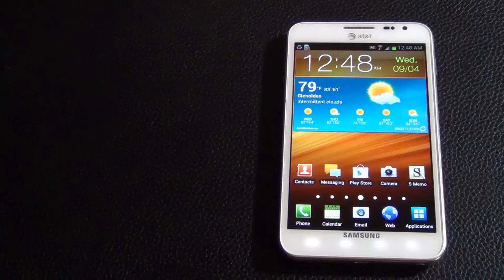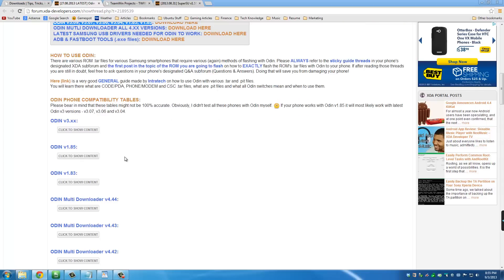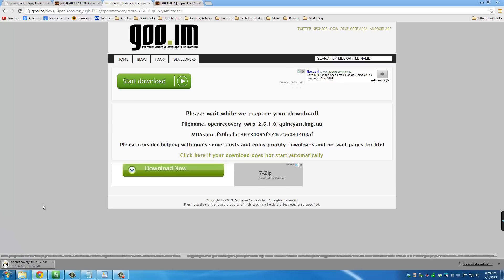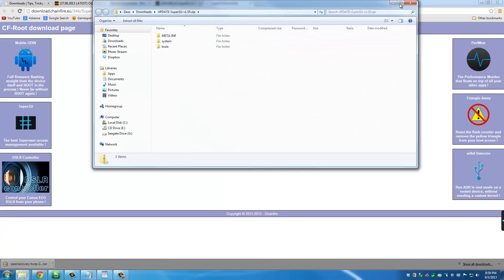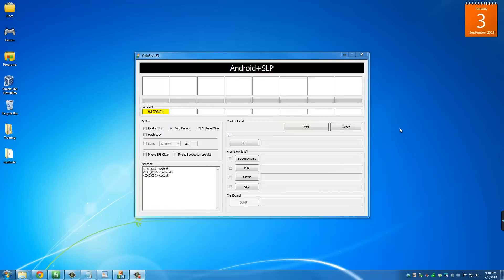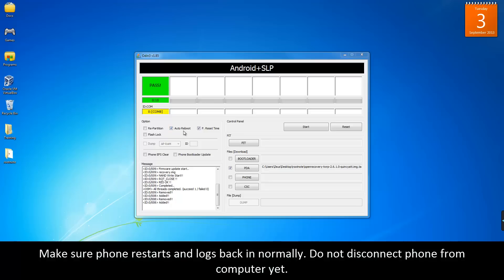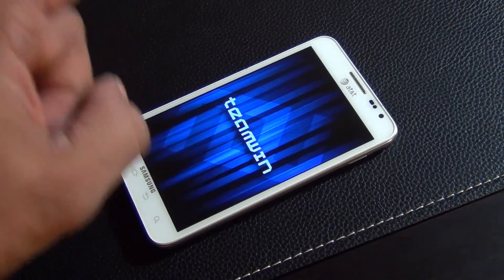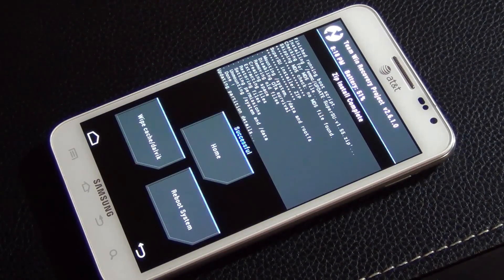How to Root your AT&T Samsung Galaxy Note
How to Root AT&T Samsung Galaxy Root. We will root and install a custom recovery to our Samsung Galaxy Note in this video. You will need three files to complete the process:

1 - Odin
2 - Custom Recovery
3 - SuperSU

I will walk you step-by-step on how to accomplish this task.

SOCIAL MEDIA
Google+ goo.gl/9ekGhq

UNROOT GALAXY NOTE
This process is entirely reversible, so if you want to UNROOT your Galaxy Note and Restore it to factory default, you can follow the following tutorial